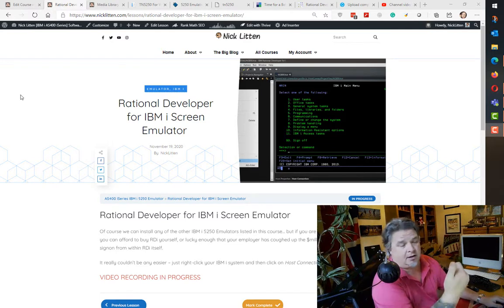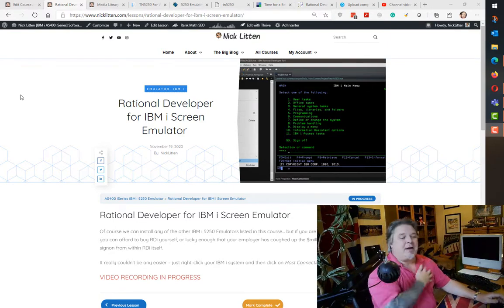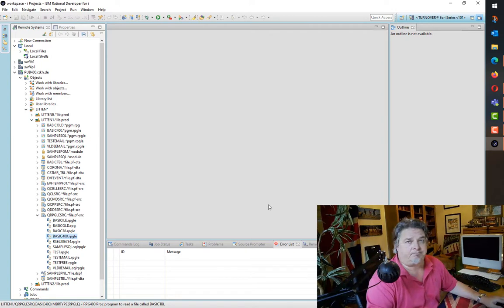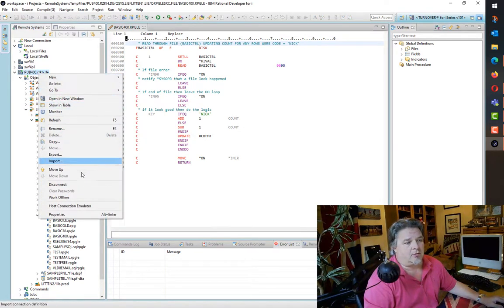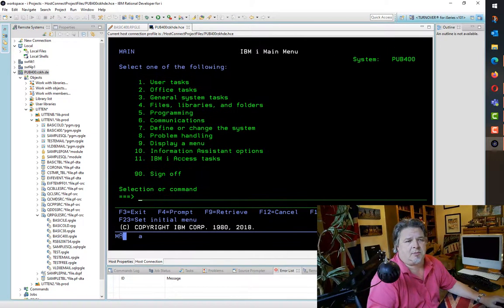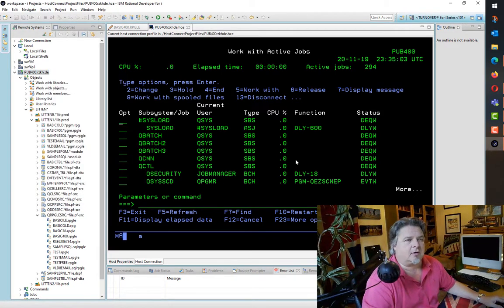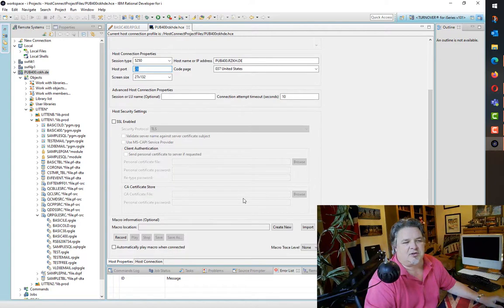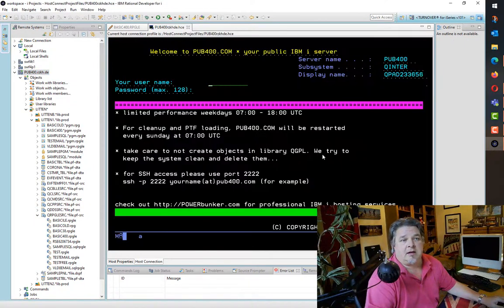RDi Emulator - Rational Developer IBM i, iSeries and AS/400 systems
It really couldn’t be any easier, in RDi V9.6+, just right-click your IBM i system and then click on Host Connection Emulator.